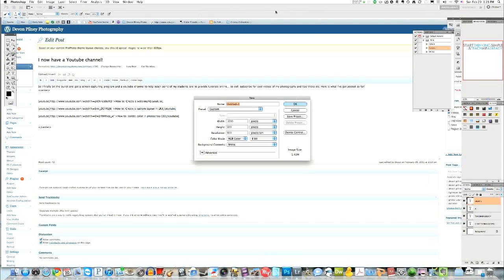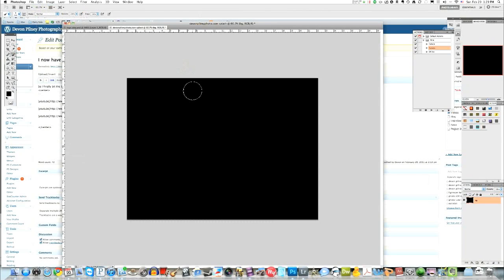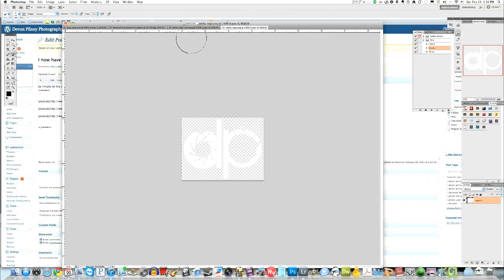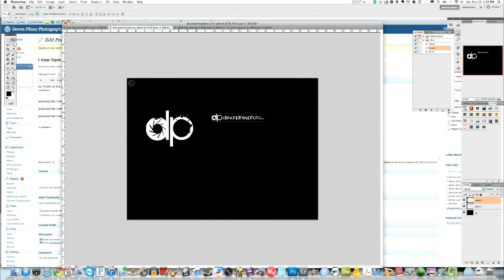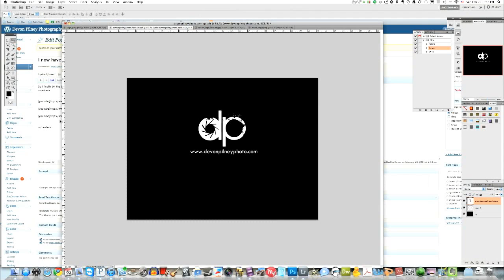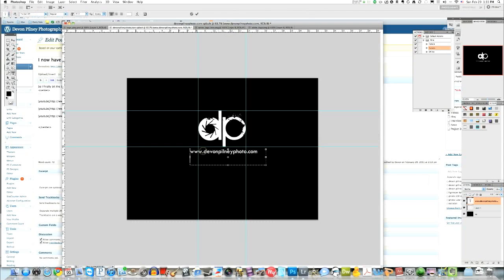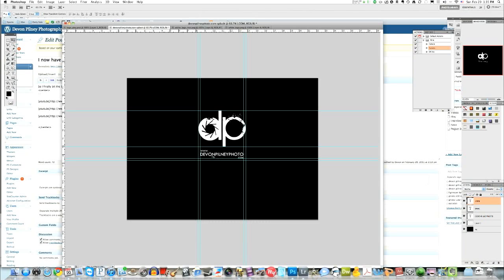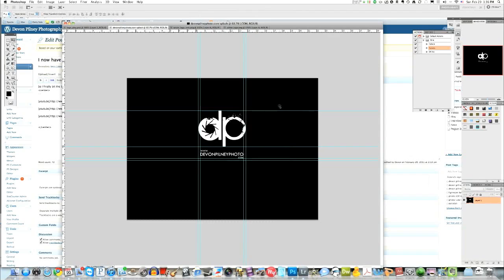How to: Create a splash image in Photoshop CS5